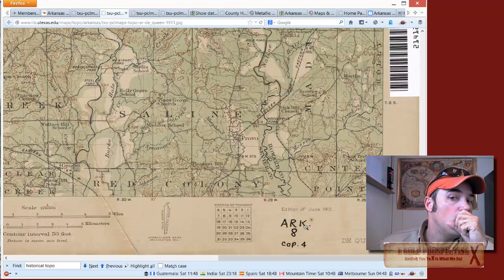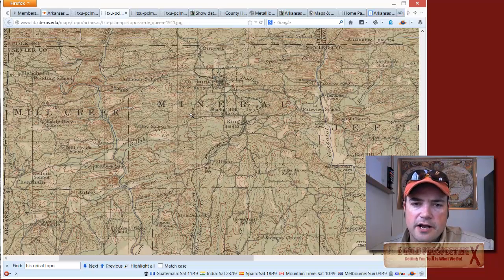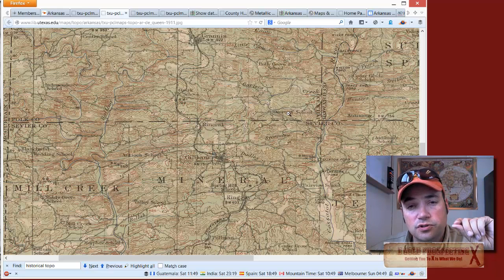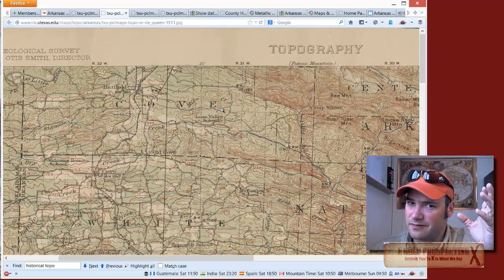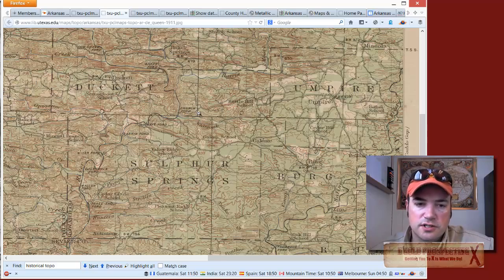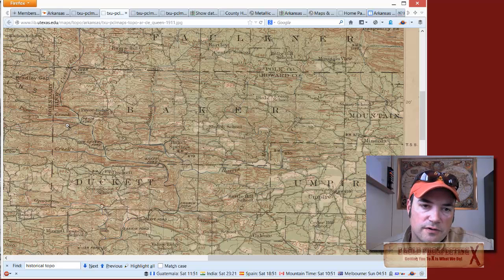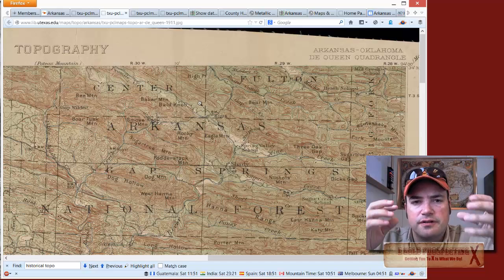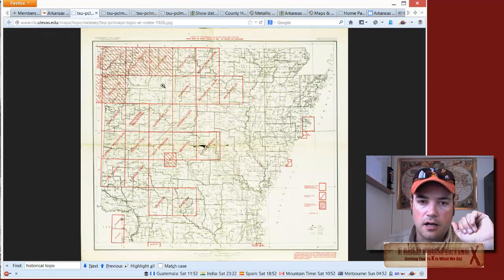Prospecting Arkansas Step 10: Analyzing Historic Topos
Analyzing Historic Topos for prospecting for gold or metal detecting spots in Arkansas.

Arkansas is just a sample prospecting site, use these tools wherever you are!